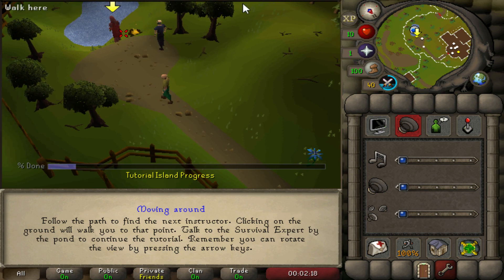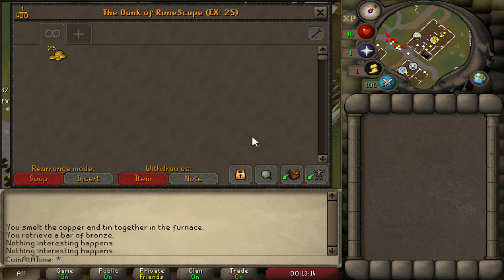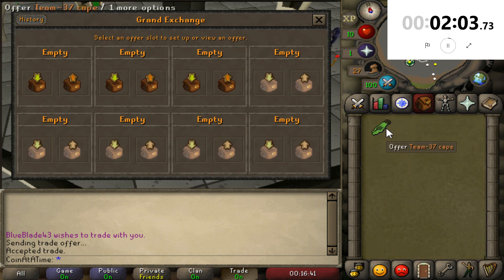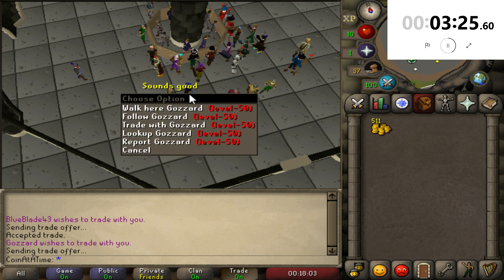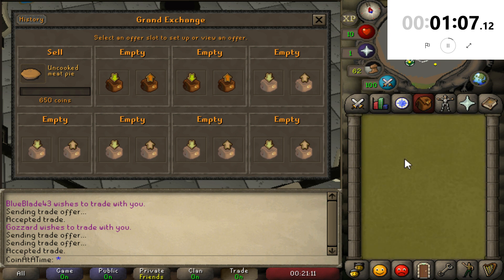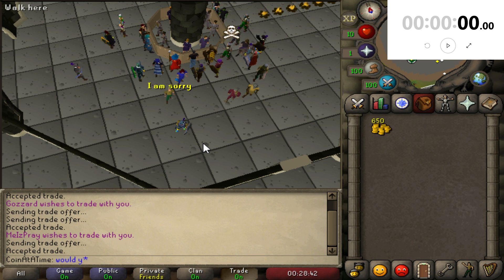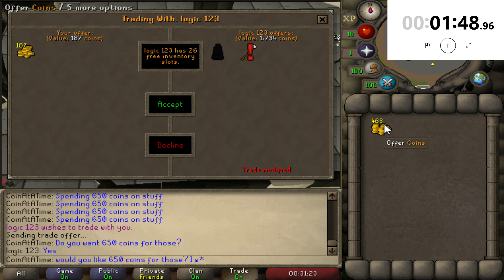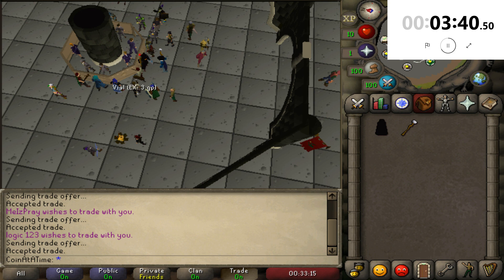[OSRS] Flipping One Coin at a Time - Episode 1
I am on a mission to provide quality content to the people of YouTube.